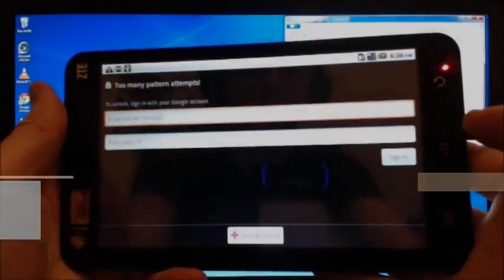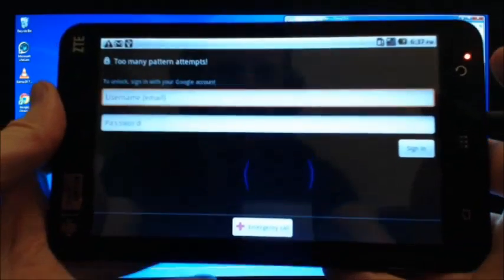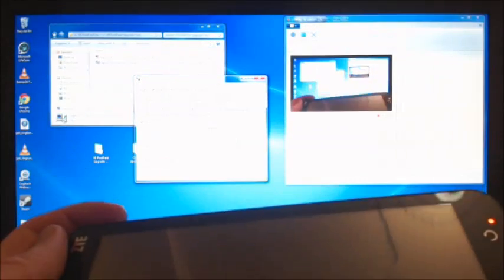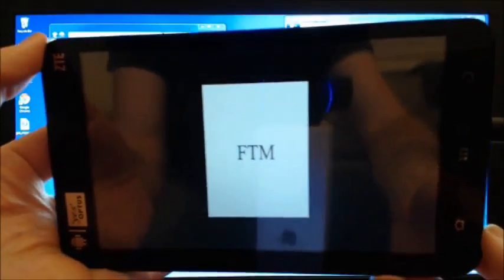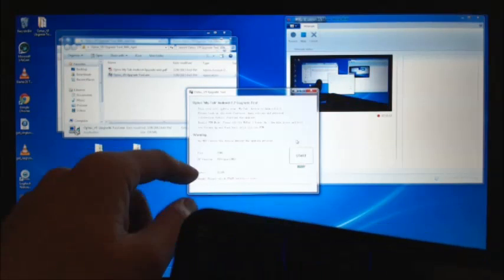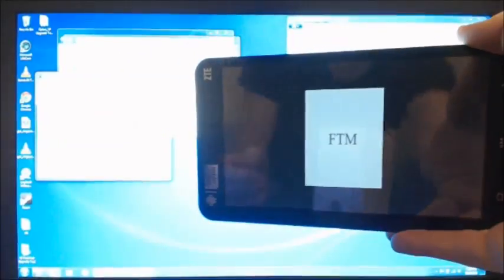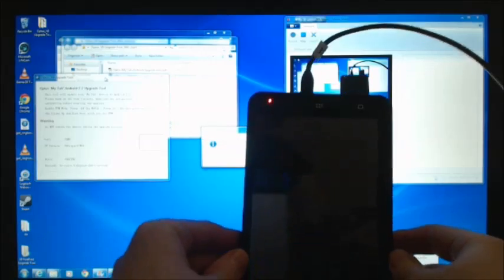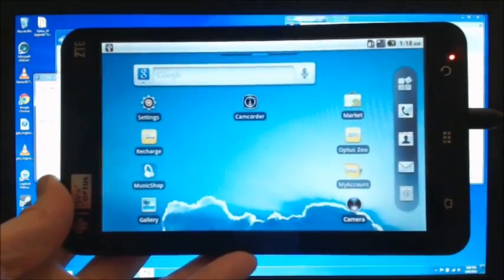How to fix ZTE V9 too many pattern attempts message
This video will show you How to fix ZTE V9 too many pattern attempts message.